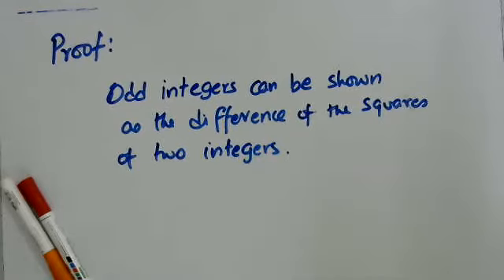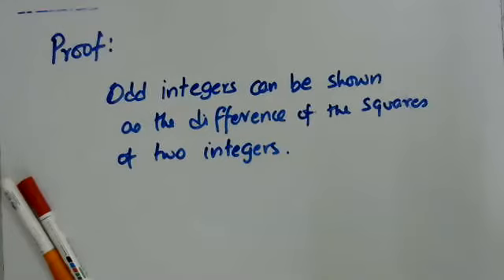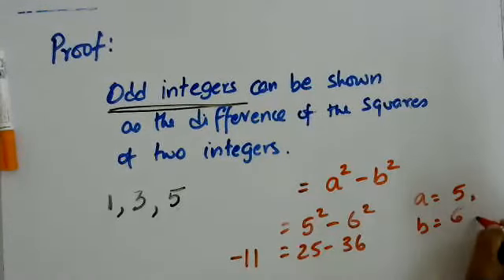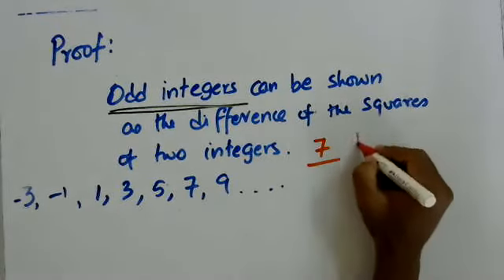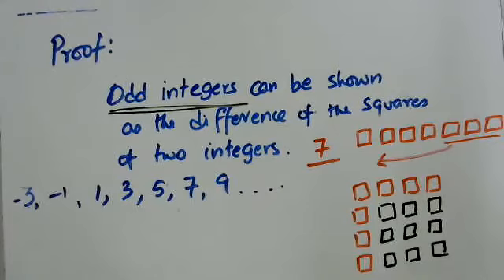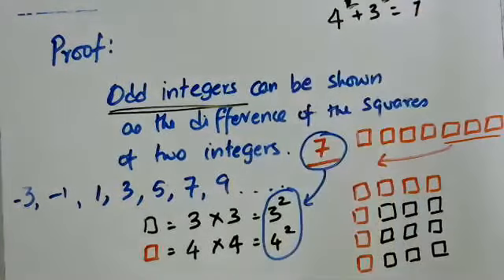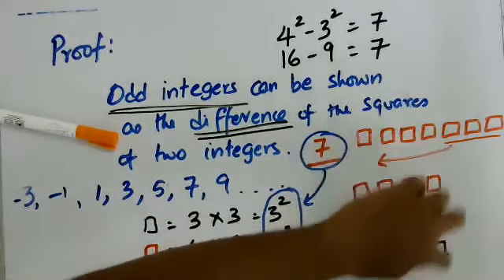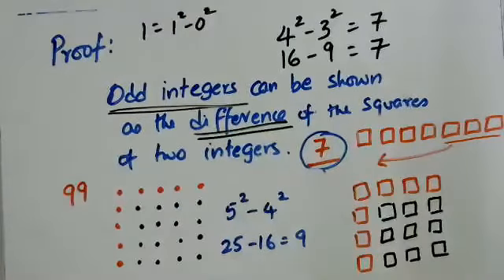M13: Proof in Mathematics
It was discovered early that odd integers could always be expressed as the difference of the squares of two integers. While this seemed to be true the question was if all odd integers could be expressed in the same manner. We examine an intuitive proof that suggests, nay proves, that all odd integers can be expressed as a difference of the squares of two integers.